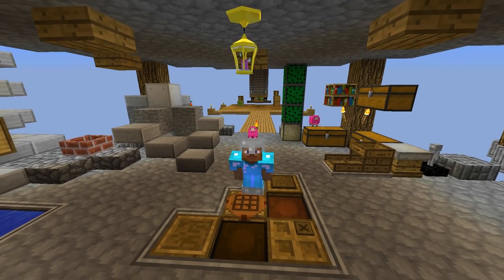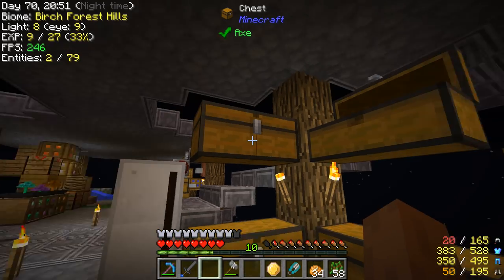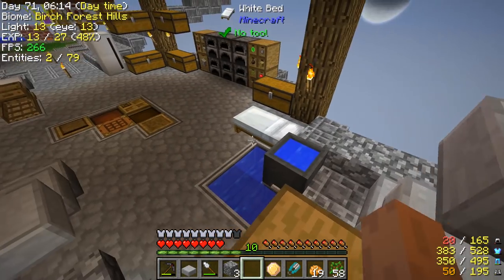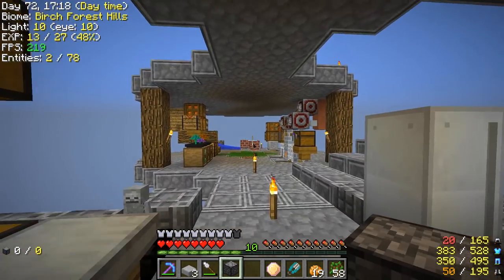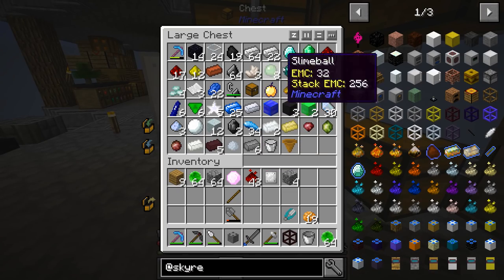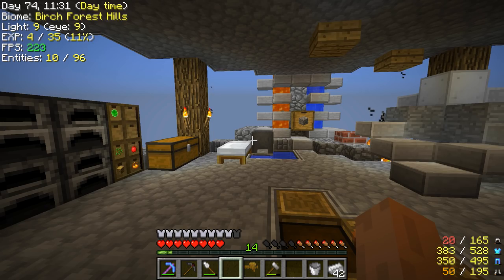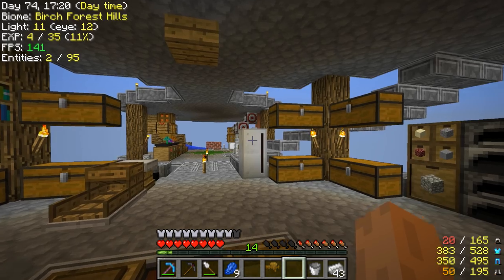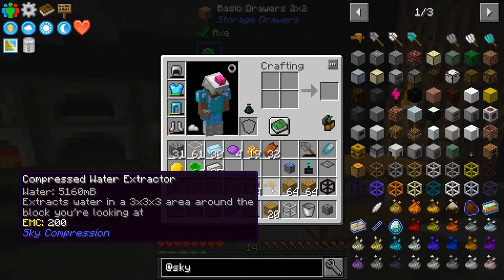Modern Skyblock 3 Departed EP8 Auto Breaker + Combustion Upgrade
No seed because it's a custom map!

► Modern Skyblock 3: Departed
Modern Skyblock 3 is the sequel to Modern Skyblock 2 (obviously :P). Modern Skyblock 2 was unique for that that it used Sky Resources for obtaining resources instead of Ex Nihilo, but since its release, a few other packs have used, making Modern Skyblock 3 not unique for that. Modern Skyblock 3 is unique for another reason: Unlike almost every other pack that has a progression line, it doesn't have any recipe changes (besides for those fixing exploits and allowing a few mods to work). Instead, it's entire progression line is based on quests, hence it features 1k+ of them. It also features 3 modes:

► Cobblenauts
Join the Cobblenauts on a new adventure with this new modded Minecraft modpack by GWSheridan called Forever Stranded: Lost Souls! It's a sequel pack to the previous Forever Stranded modpack! It's brand new and now has a group of content creators teaming up in a new collaborative effort called the Cobblenauts trying it out! Cobblenaut crew including but not limited to some of the below:
Keep Up To Date!